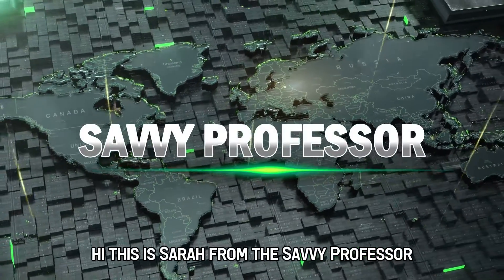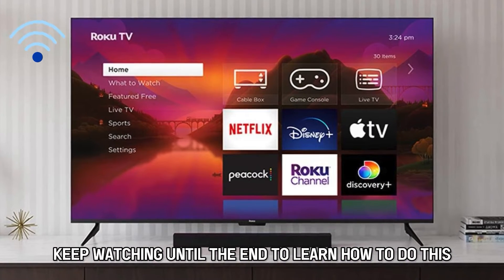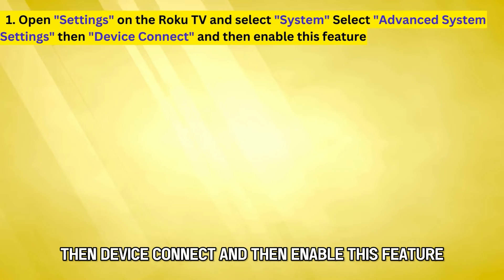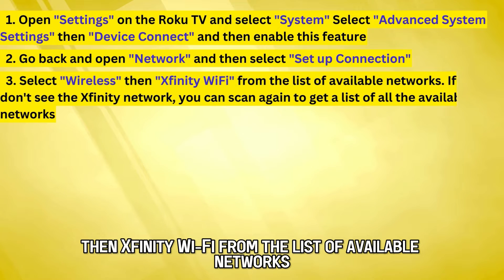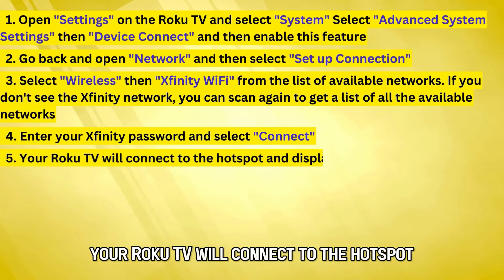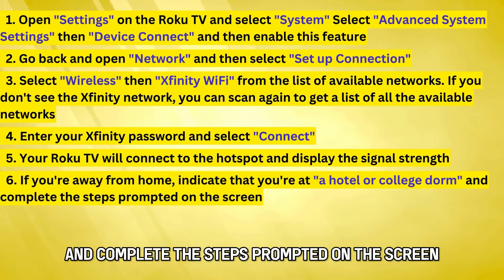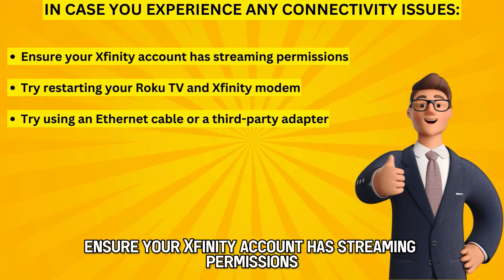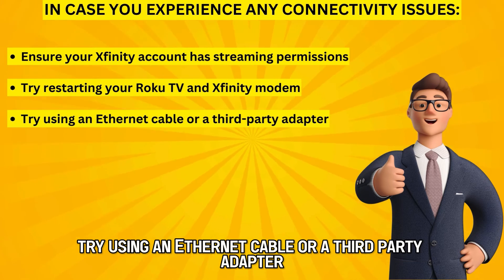How To Connect Roku TV To Xfinity Hotspot (How Do I Connect Xfinity Hotspot To Roku TV?)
How To Connect Roku TV To Xfinity Hotspot (How Do I Connect Xfinity Hotspot To Roku TV?). In this video tutorial I will show you how to connect Roku TV to Xfinity Hotspot.

1. Open "Settings" on the Roku TV and select "System." Select "Advanced System Settings," then "Device Connect," and then enable this feature.
2. Go back and open "Network," and then select "Set up Connection".
3. Select "Wireless," then "Xfinity WiFi" from the list of available networks. If you don't see the Xfinity network, you can scan again to get a list of all the available networks.
4. Enter your Xfinity password and select "Connect."
5. Your Roku TV will connect to the hotspot and display the signal strength.
6. If you're away from home, indicate that you're at "a hotel or college dorm" and complete the steps prompted on the screen.
7. Navigate back to the home screen and check if you can successfully stream content.

In case you experience any connectivity issues:
● Ensure your Xfinity account has streaming permissions.
● Try restarting your Roku TV and Xfinity modem.
● Try using an Ethernet cable or a third-party adapter.